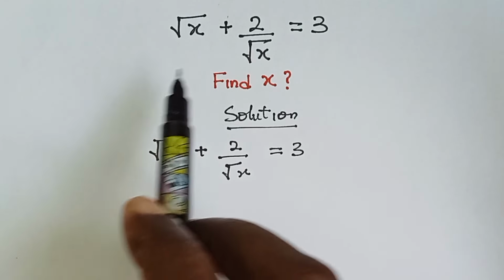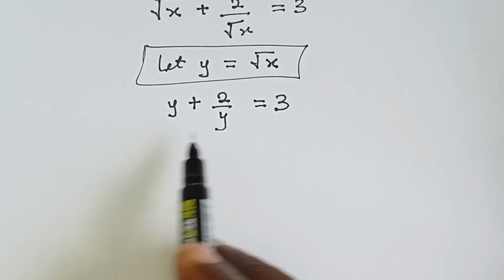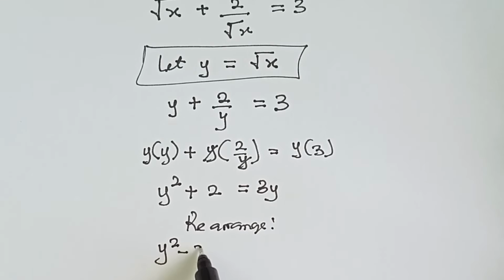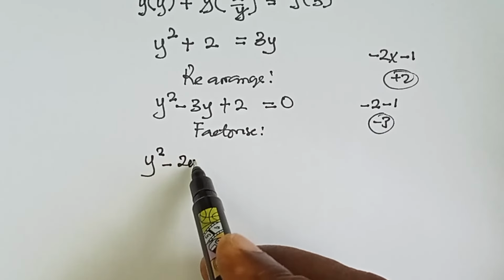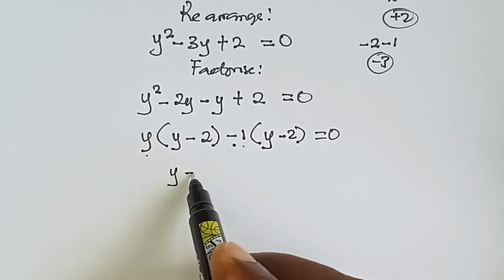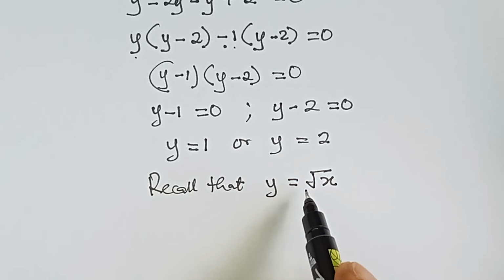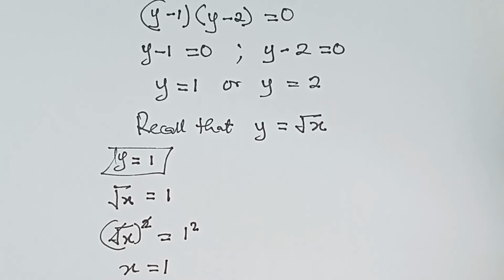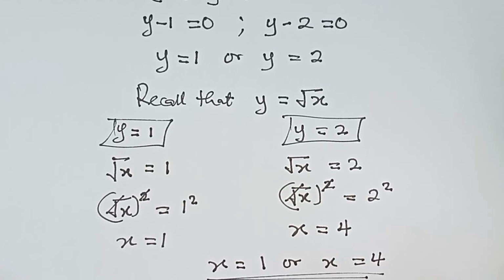Not Everyone Can Solve This Tricky Radical Equation! SAT Math Practice Questions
Struggling with exponents and radicals on the SAT Math section? In this video, we dive deep into the most commonly tested Algebra concepts on the SAT, focusing specifically on Exponents and Radicals.

You’ll find:
✅ Step-by-step solutions to challenging SAT-style questions

Whether you’re preparing for your SAT or brushing up on Algebra, this video is packed with everything you need to tackle exponents and radicals confidently.

📘 Topics Covered:

Applying exponent rules effectively
Real-world applications of exponents and radicals